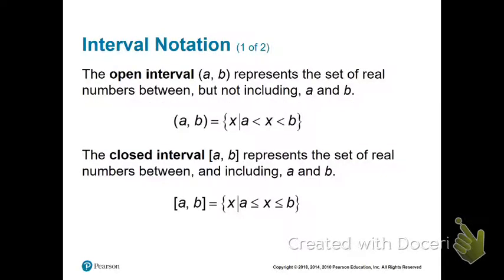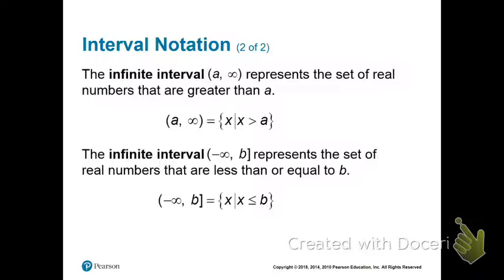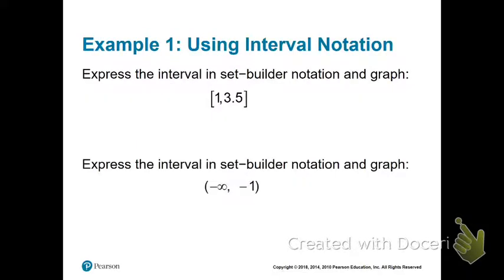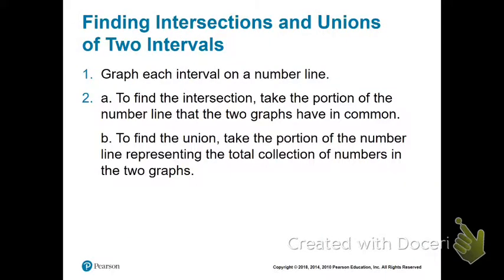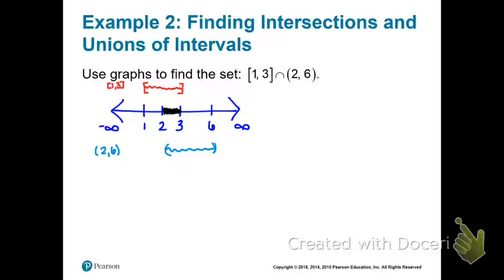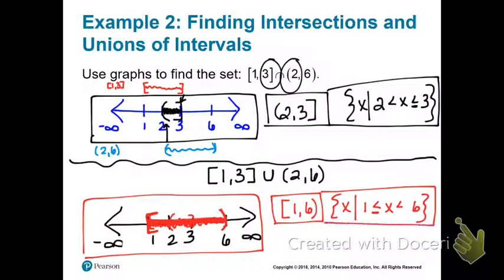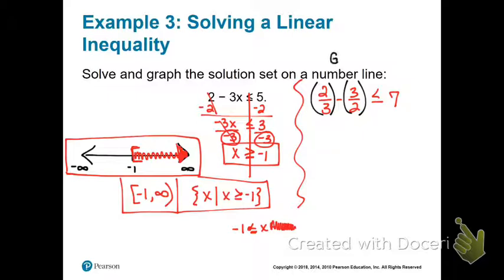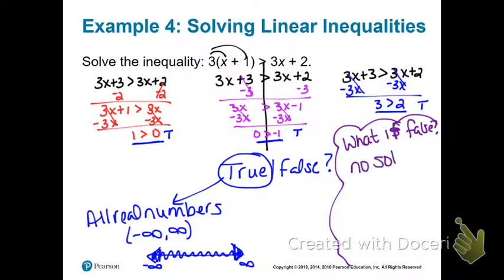Alg 3 1.7 Day 1